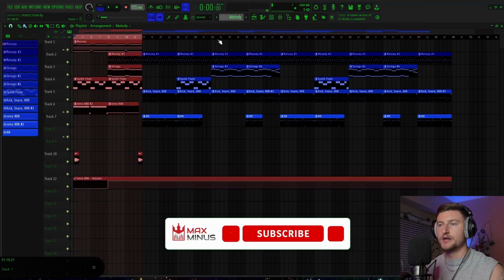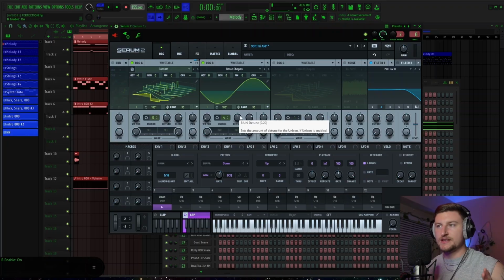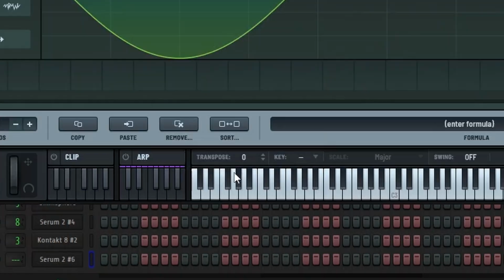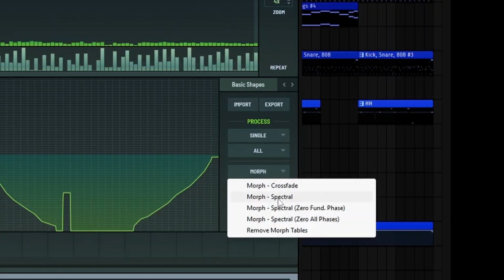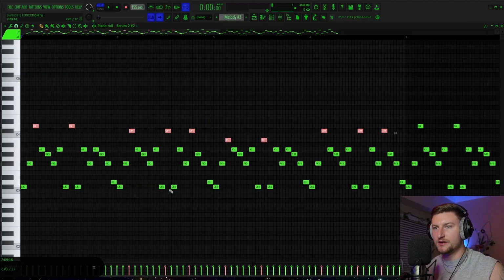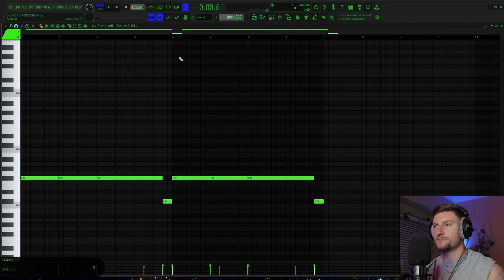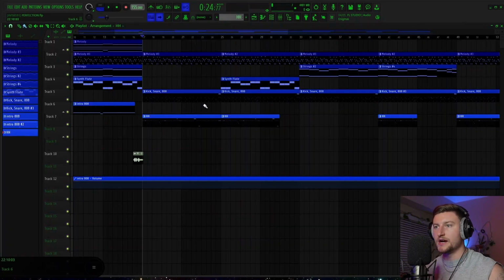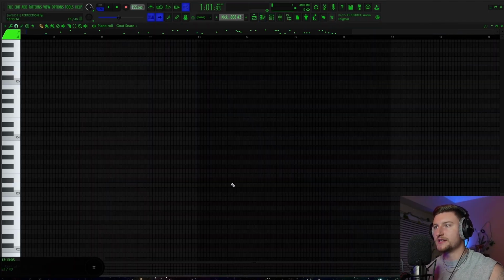How to Make HARD Future-Type Trap Beats with Serum 2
🔥 How to Make HARD TRAP Sounds in Serum | Future-Type Beat Sound Design Tutorial 🔥

In this Serum tutorial, I break down exactly how I design hard-hitting trap sounds in FL Studio from scratch using Xfer Serum. If you're trying to get that Future-type sound, or just want to level up your trap production, this video will walk you through my full sound design process — from clean 808s and gritty leads to atmospheric pads and catchy plucks.

🎛️ Whether you're new to Serum or looking for advanced sound design tips, you’ll learn how to:

Build custom trap patches for Future, Metro Boomin, Southside, and Cubeatz-style beats

Layer and process sounds to get a polished, industry-ready mix

Use filters, envelopes, and FX like a pro for dynamic and unique textures

Turn basic presets into 🔥 original sounds that cut through the mix

📦 Bonus: Watch until the end to see how I flip these sounds into a full beat!

📌 Plugins Used:

Xfer Serum

FL Studio (stock + 3rd party FX)

The Trap God Drum Kit